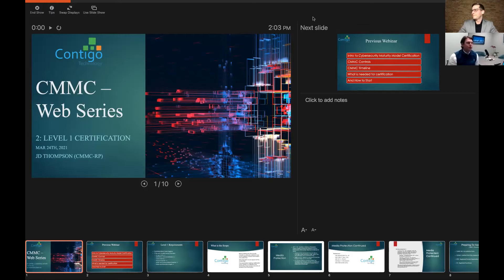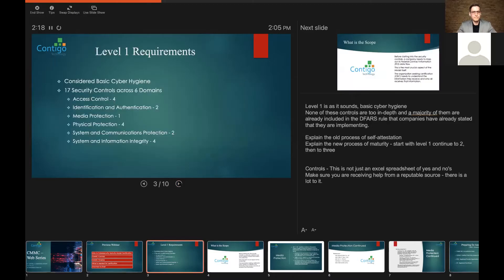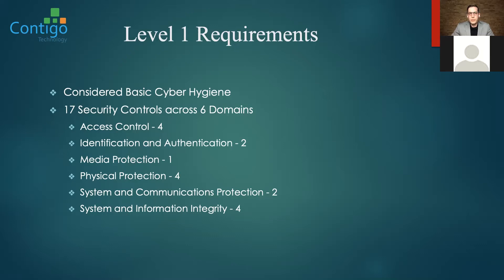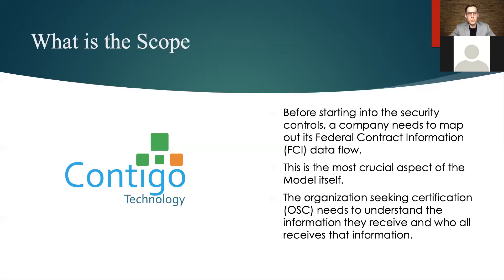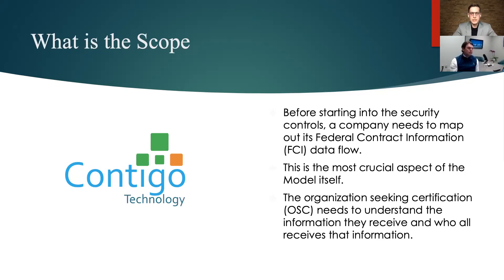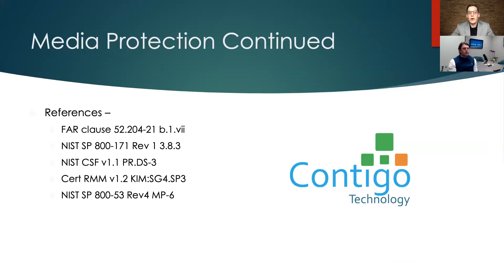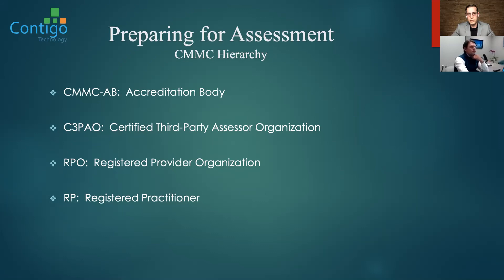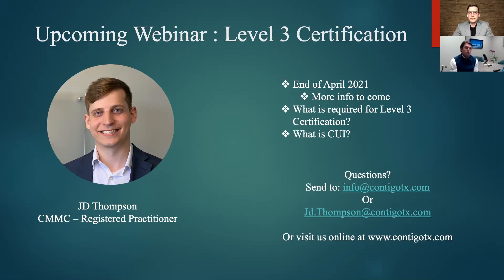CMMC Webinar Series 2 - How To Become Level 1 Certified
In this second webinar, Registered Practitioner, JD Thompson examines the requirements and steps your business needs to take to become level 1 certified with CMMC.